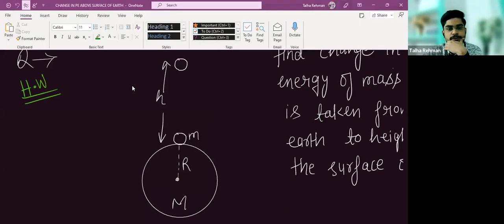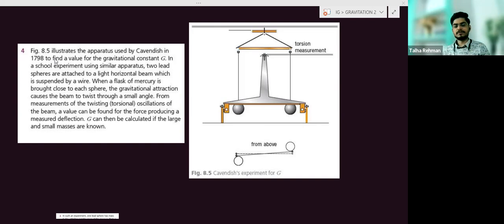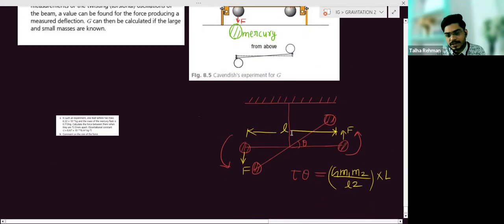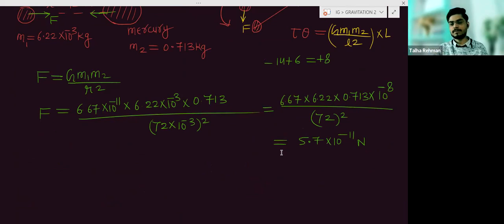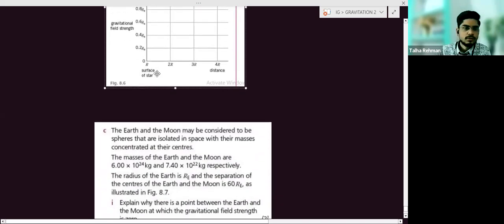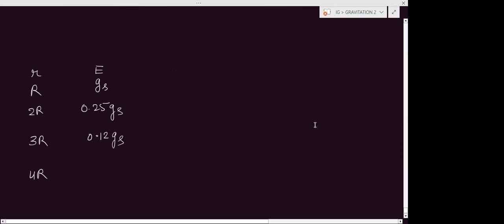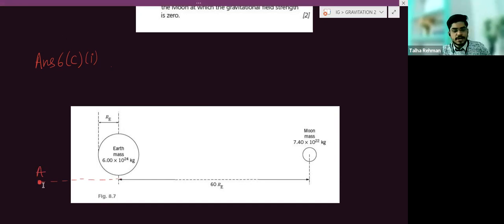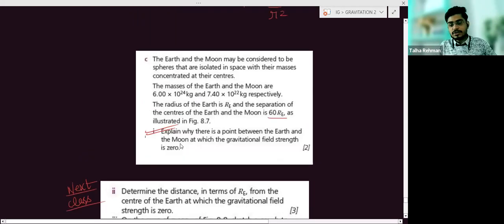Learnivio | Gravitation | Lect 36 | Malaysia A Level | 08-02-2023